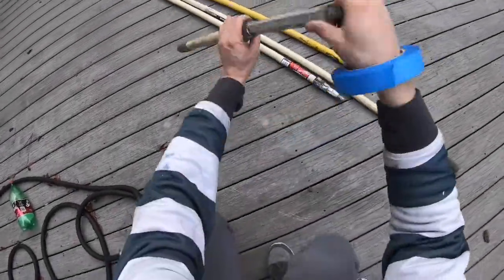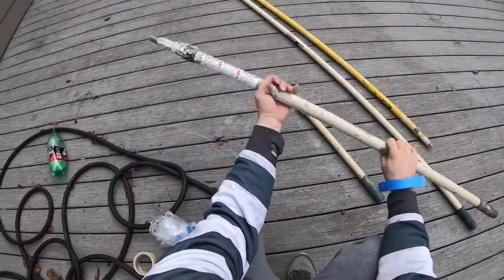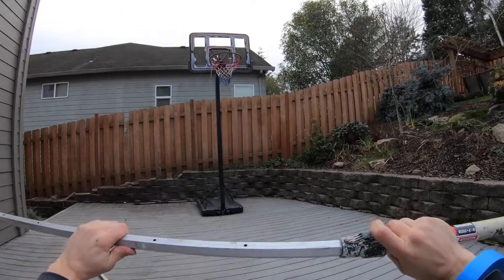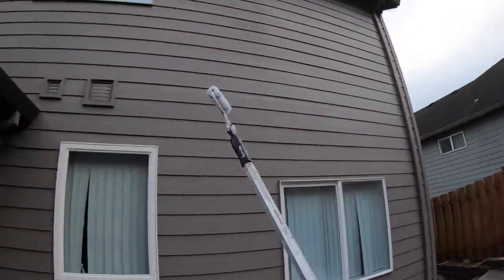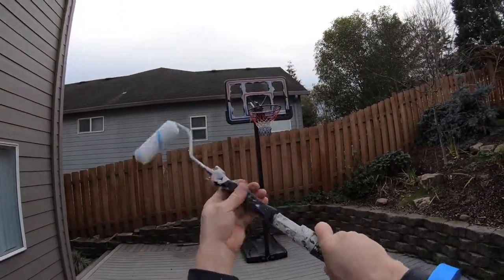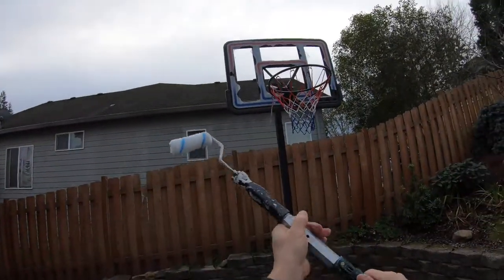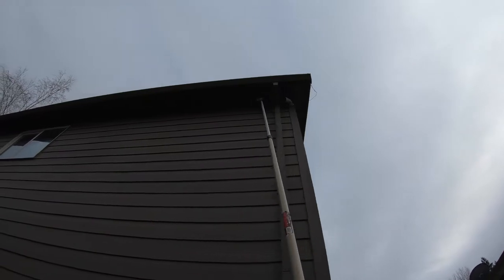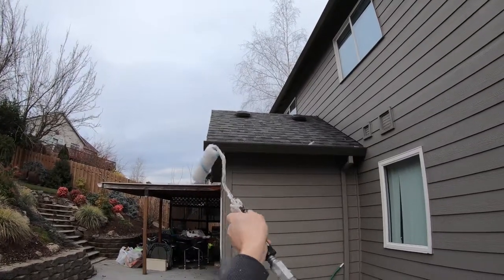PAINT ROLLER EXTENSION POLE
FOR EASIER REACH AND SAVING SOME TIME, YOU SHOULD BE USING EXTENSION POLES.